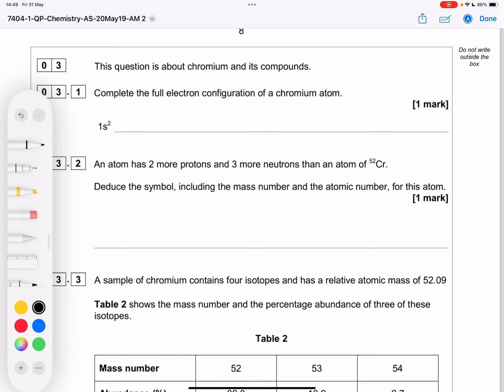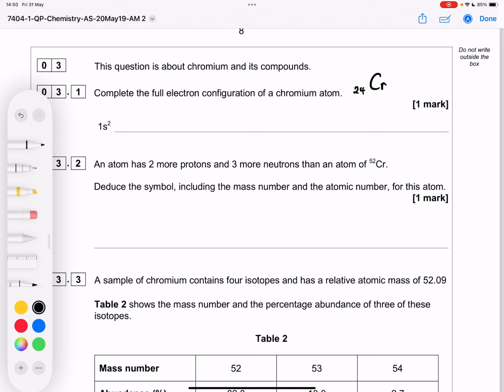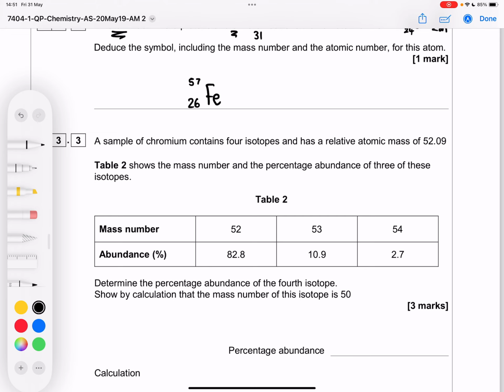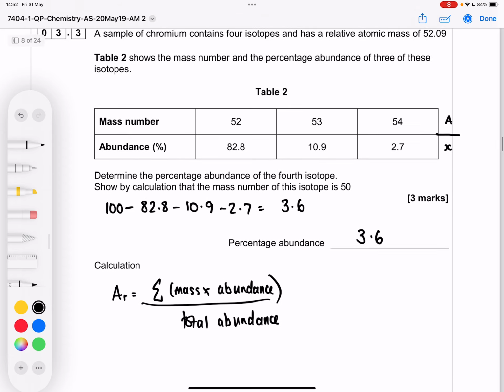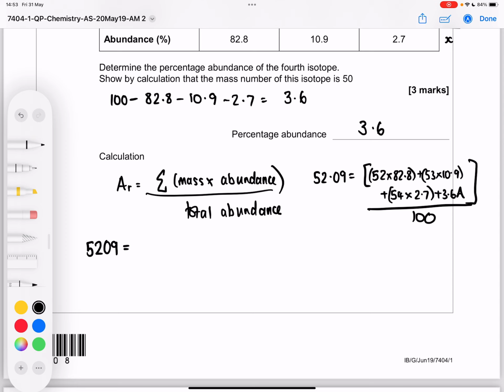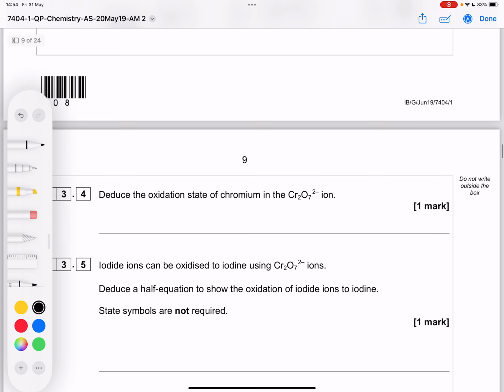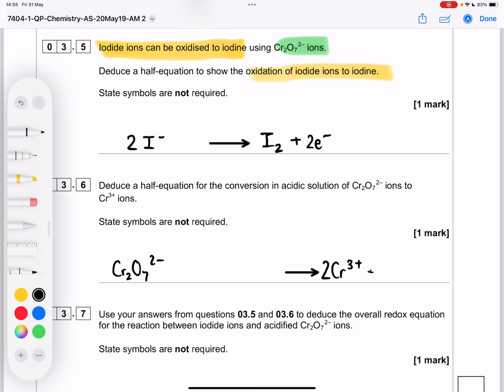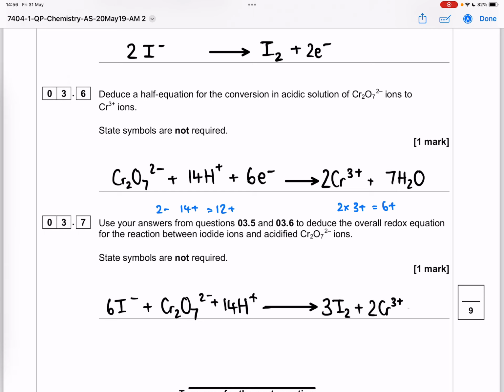2019 7404/1 Question 3